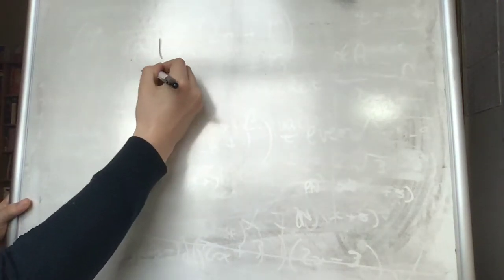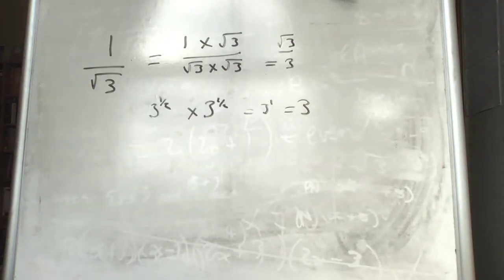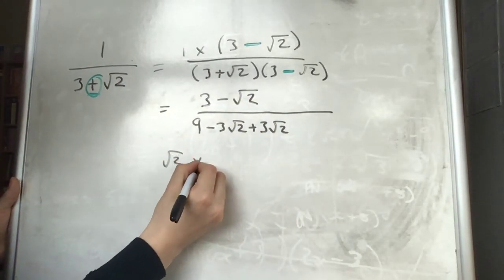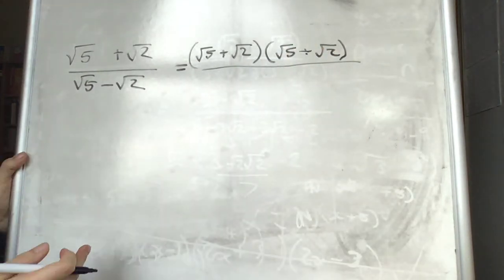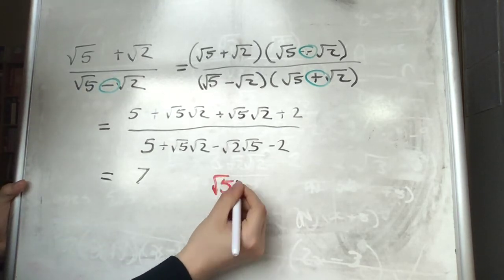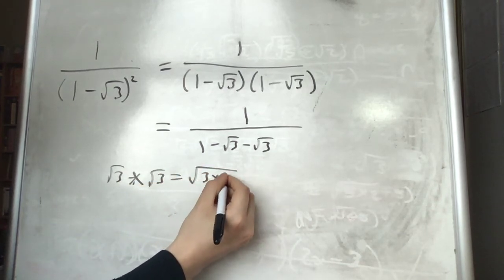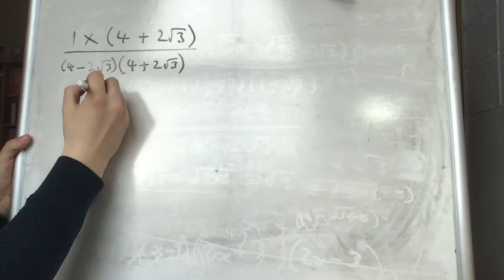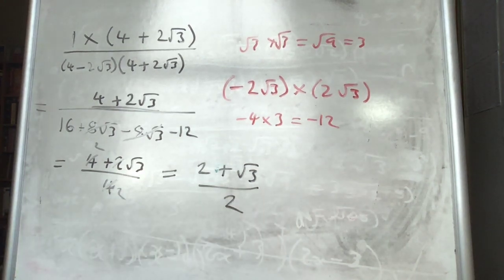Rationalising the Denominator | Algebraic Expressions | Maths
Subscribe to my personal channel for videos on how to study law effectively & efficiently Following on from the video on surds, in this video we look at how to rationalise the denominator when it contains a surd.

If you liked this video you may like my website post on 'Rationalising denominators'